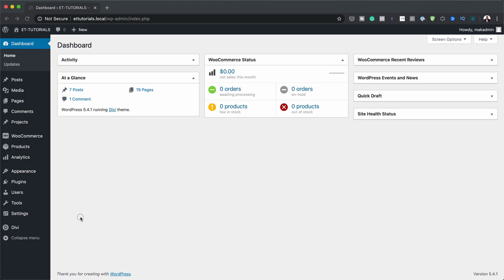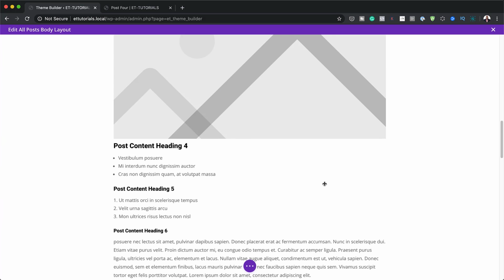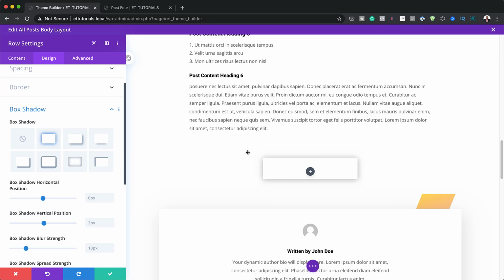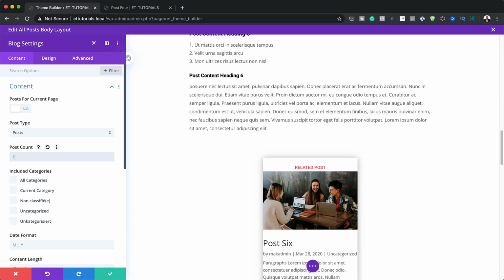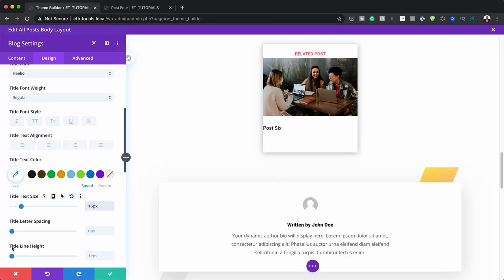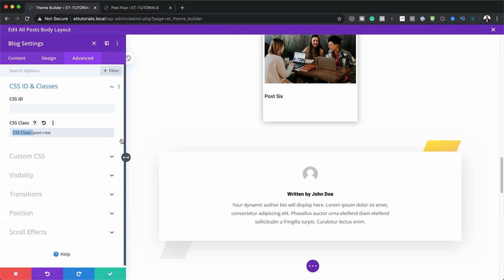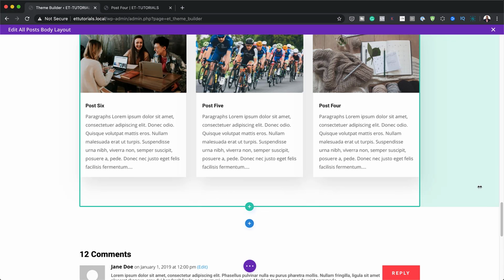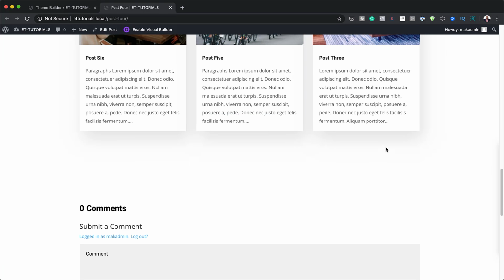How to Add a Scroll Triggered Popup to Your Blog Posts in Divi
Adding a scroll triggered popup to your blog posts seems like a really smart thing to do. You may have seen them before when reading other blogs. As the user scrolls to a certain point of the post (usually the end), a box containing some call to action suddenly appears.

The whole purpose of a scroll triggered popup is to present a targeted call to action to visitors at the exact moment you want them to see it on the page. In short, it is a great tool for boosting conversions or gaining qualified leads. Because of this, many conversion boosting plugins (like our very own Bloom or like Optin Monster) allow you to do this very same thing.

In this tutorial, we will show you how to add a scroll triggered popup to your blog posts in Divi from scratch, without a plugin. To do this we will be using the Divi Theme Builder to design a popup that features a related post by category and also a popup that includes an email optin. The scroll triggering will be accomplished using a small snippet of jQuery.